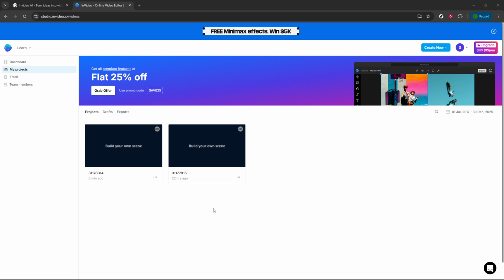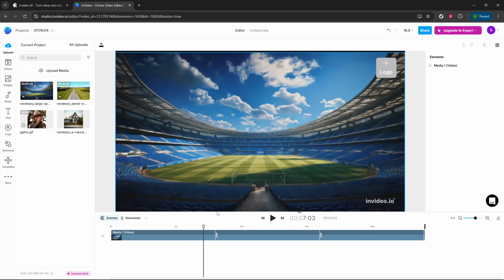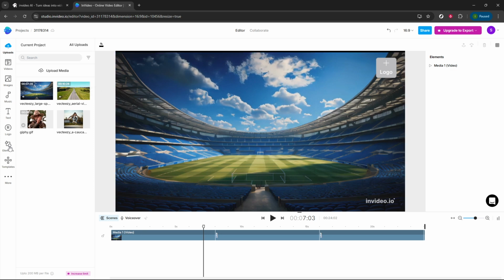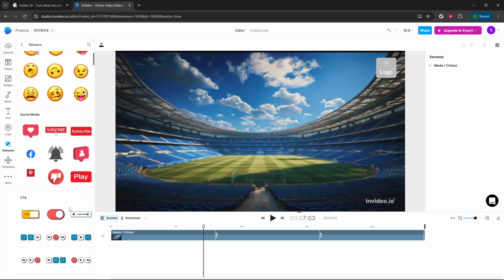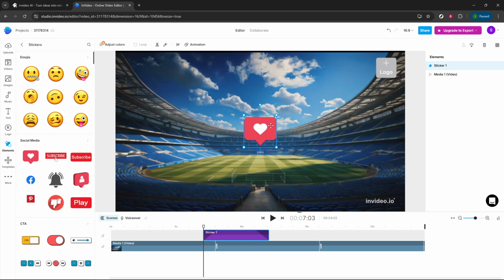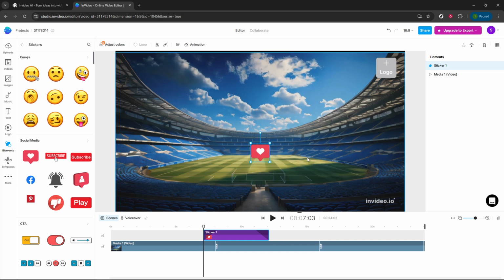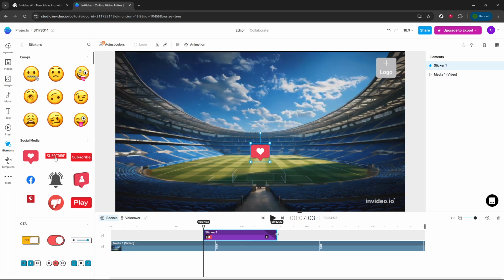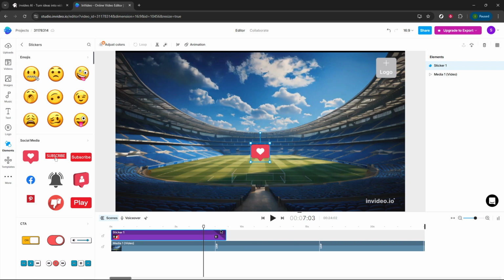How To Put Stickers In InVideo (2026 Guide)